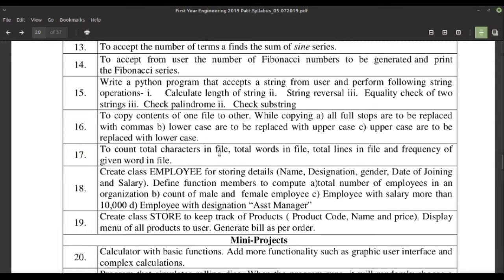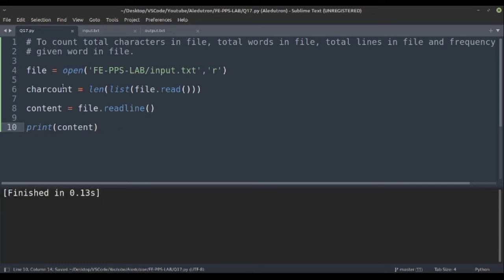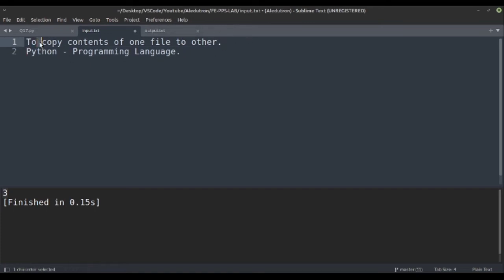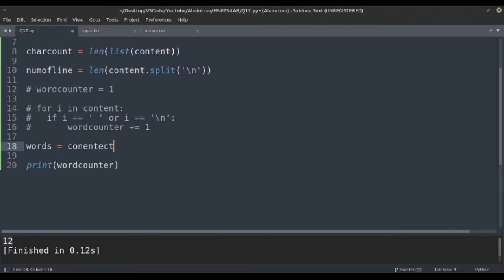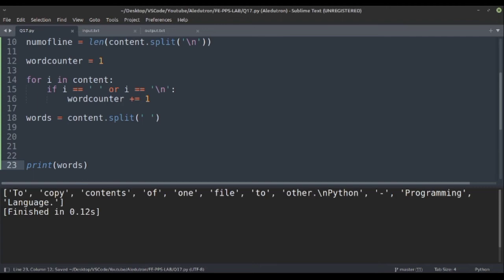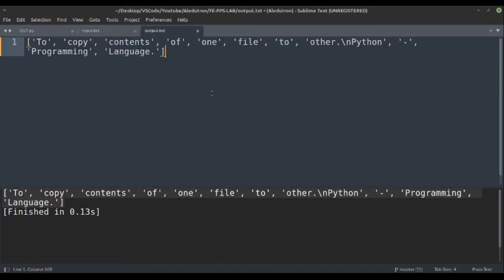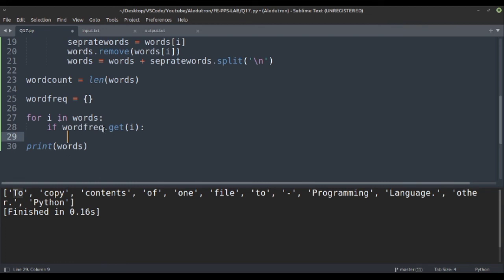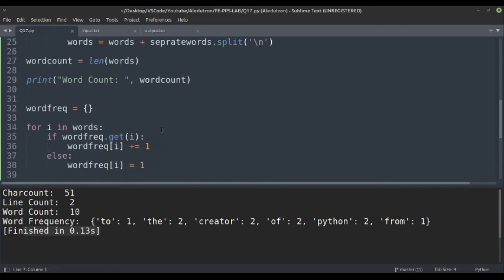Problem 17 | Programming and Problem Solving Lab (PPS) | FE SPPU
Question:
To count total characters in file, total words in file, total lines in file and frequency of
given word in file.